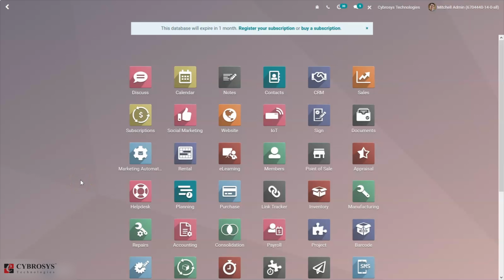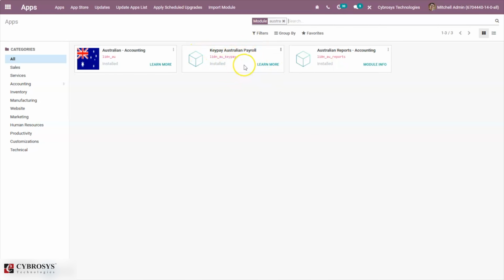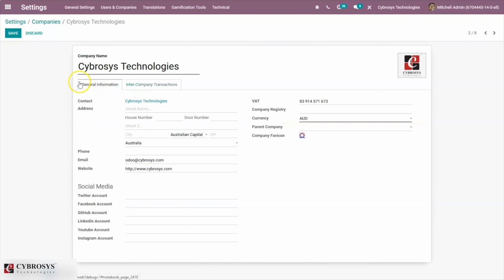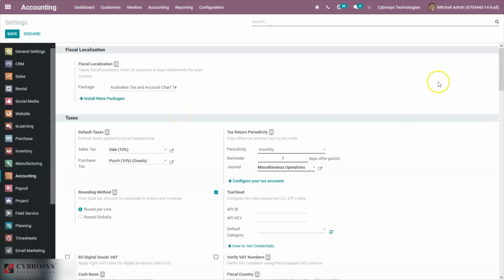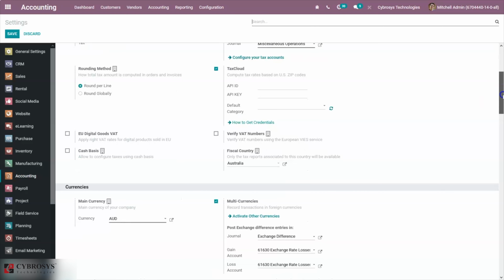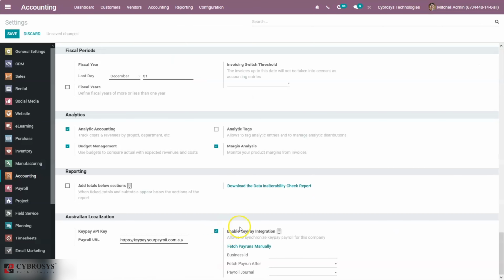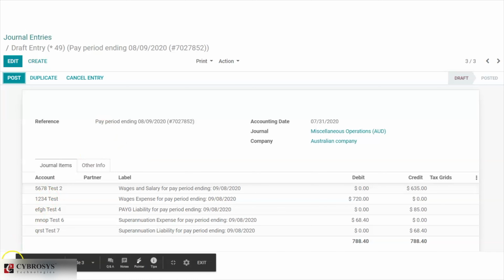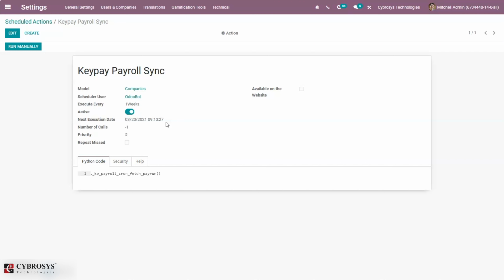Odoo 14 Fiscal Localization in Australia | Odoo 14 Accounting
As seen in other localisations, the Australian localization package has some groups of modules that work along with an accounting base module to provide the localization-specific reports along with the basic accounting features.

Install the 'Australian accounting' from Odoo apps. If you have already chosen the country as Australia at the time of database creation, Australia's accounting package will be automatically installed and hence the chart of accounts, tax, and other accounting features related to the localization.

On installing the Australian accounting package, the package can be viewed in accounting configuration settings, under the fiscal localization.
One can choose the localization package from here (if multiple localization installed) before making an accounting entry.

This package includes the following submodule:

l10n_au (Australian - Accounting): Provides basic accounting features like the chart of accounts, taxes, fiscal positions, etc.

l10n_au_keypay(KeyPay Australian Payroll): The KeyPay Module synchronizes payslip accounting entries (e.g., expenses, social charges, liabilities, taxes) from KeyPay to Odoo automatically. Payroll administration is still done in KeyPay. We only record the journal entries in Odoo.

l10n_au_reports(Australian Reports - Accounting): This generates accounting reports for Australian-specific localization.

Video Contents:
00:00 Introduction
01:08 What are the Basic Accounting Features
02:30 How to Configure a Company
03:27 How to Set the Localization Package
04:47 How to Find the Physical position